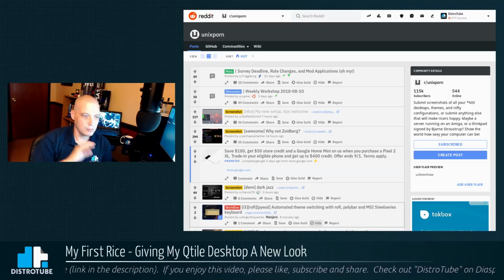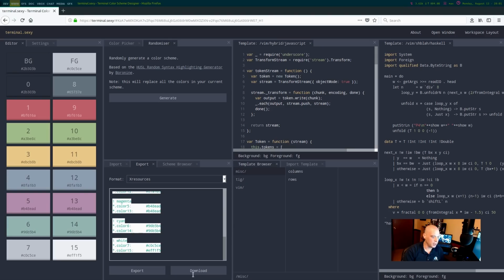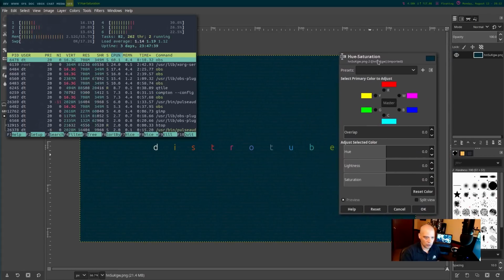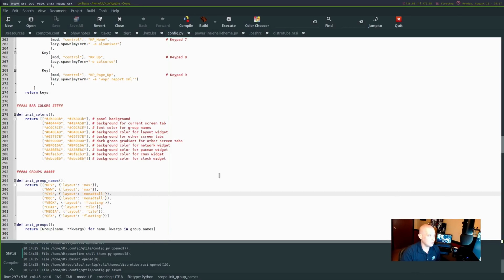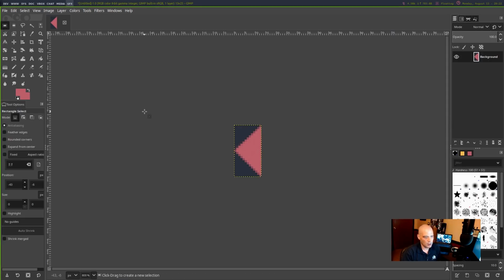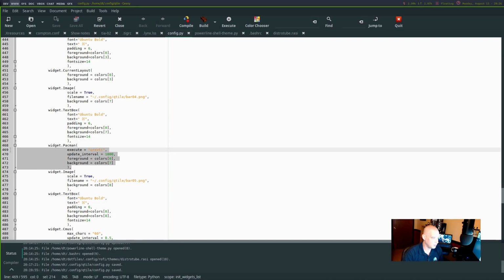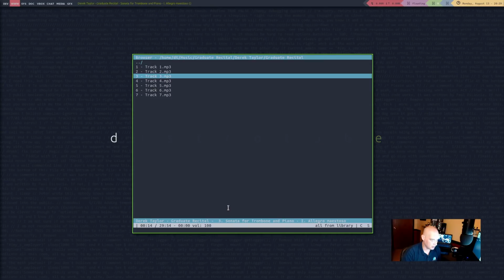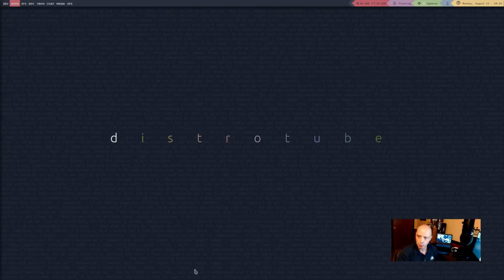My First Rice - Giving My Qtile Desktop A New Look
I've been staring at the same desktop for months.  Time to "rice" my qtile desktop.